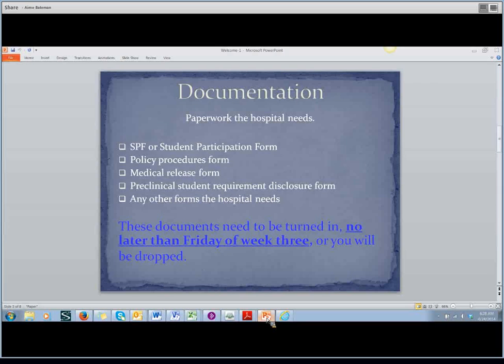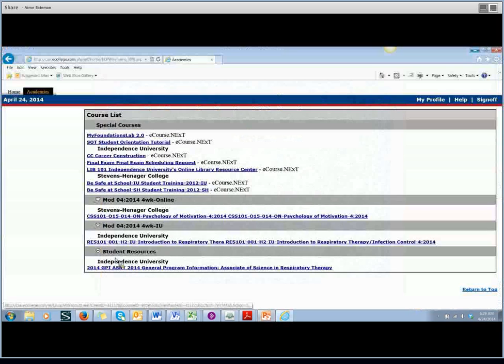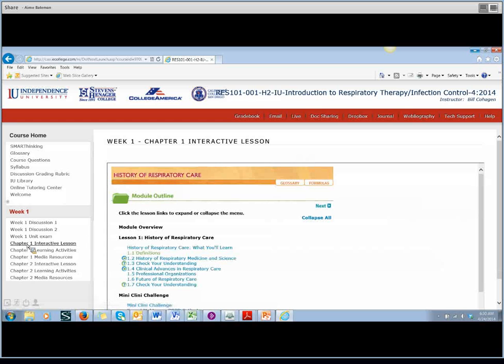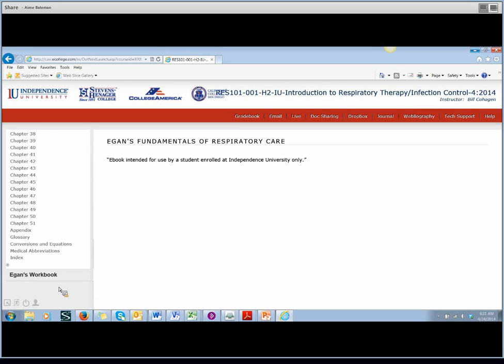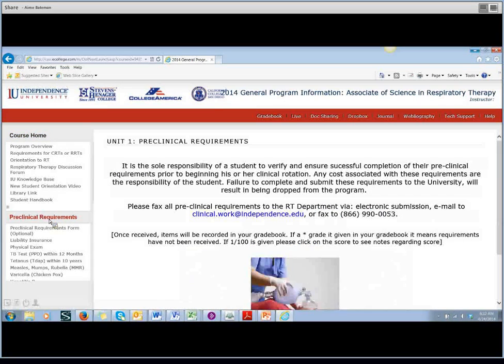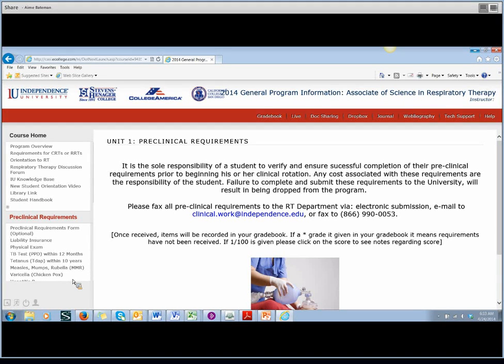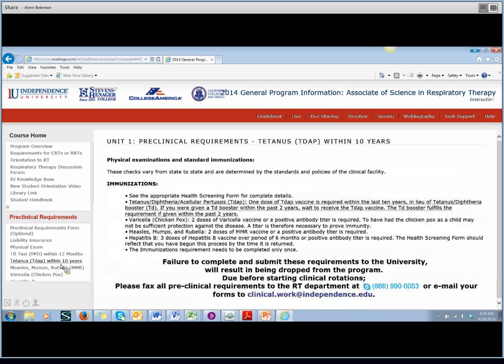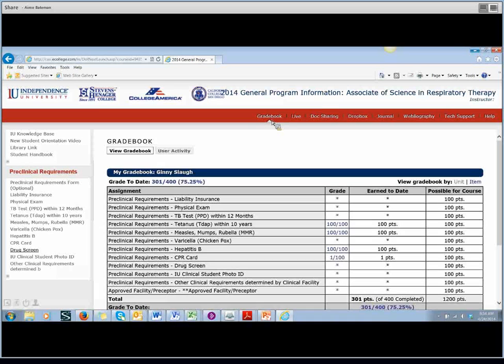Respiratory Therapy New Studetn Orientation Addendum